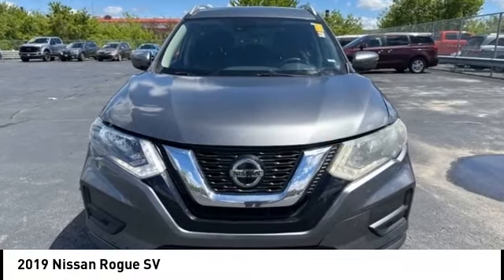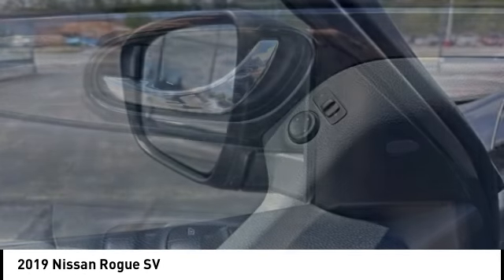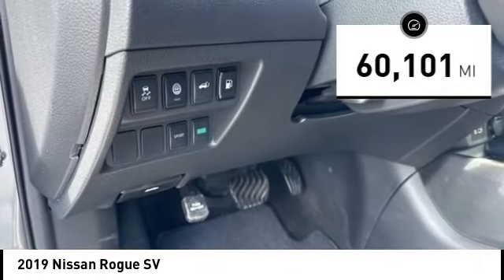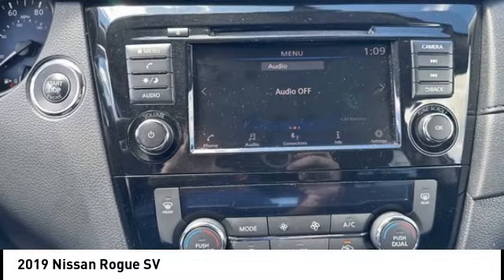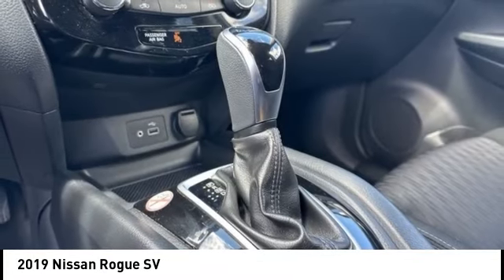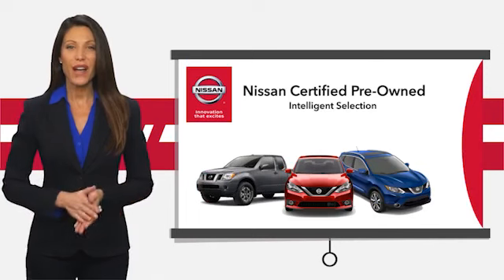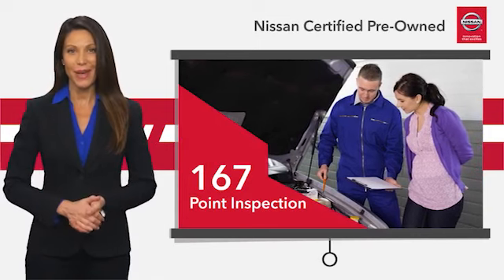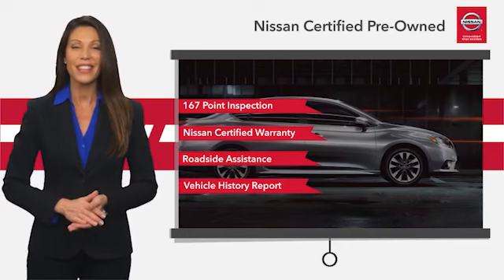2019 Nissan Rogue Cedar Falls IA UC23198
2019 Nissan Rogue SV